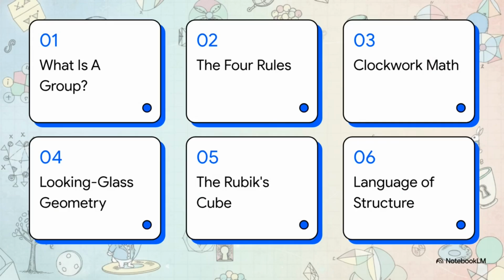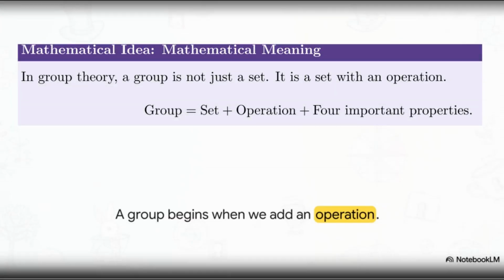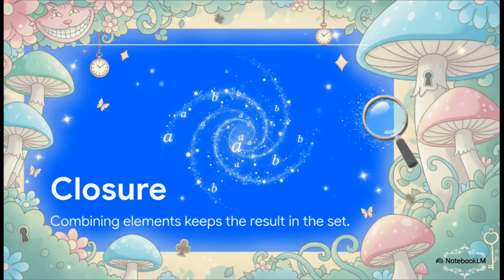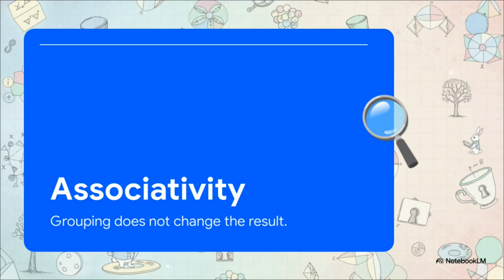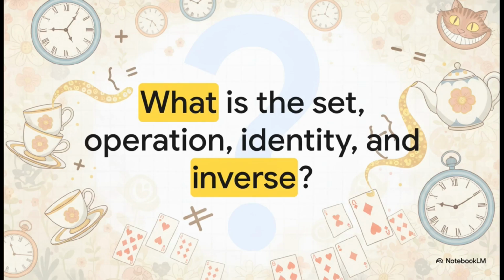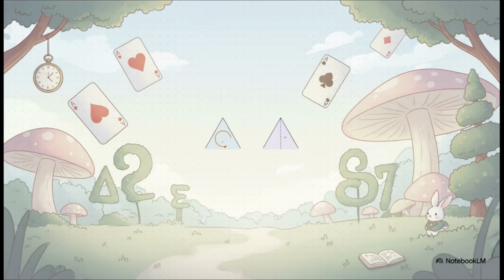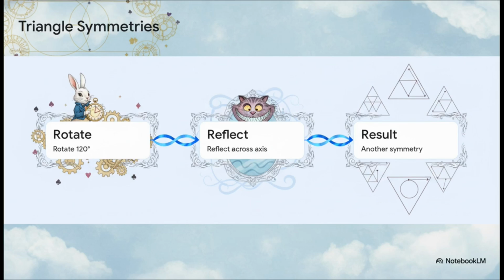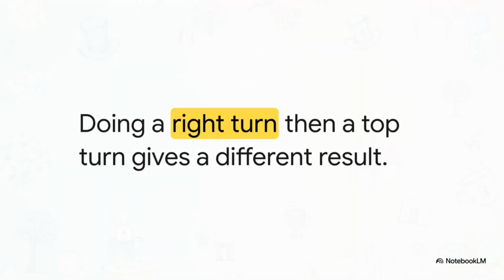Group Literacy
A group in mathematics is a set of things or numbers, combined with an operation that behaves reliably by satisfying the four properties of closure, identity, inverse, and associativity, creating a structure where actions can be combined and undone. It is more interesting than it sounds.